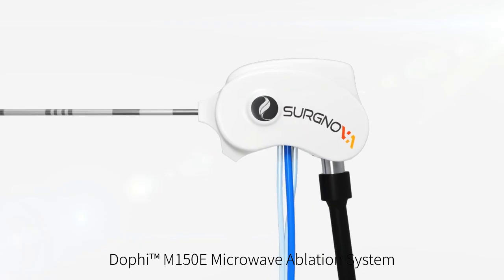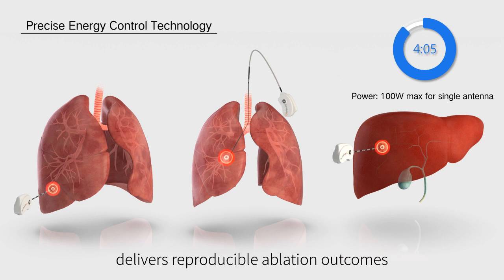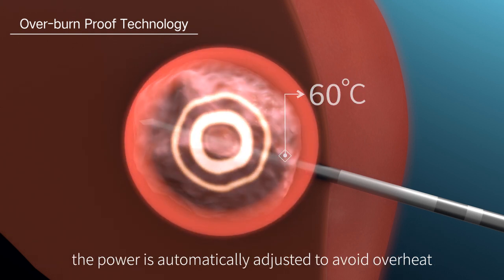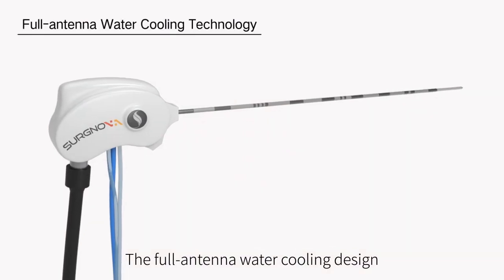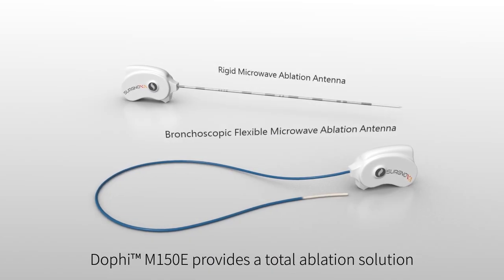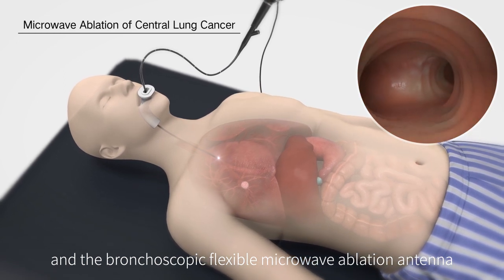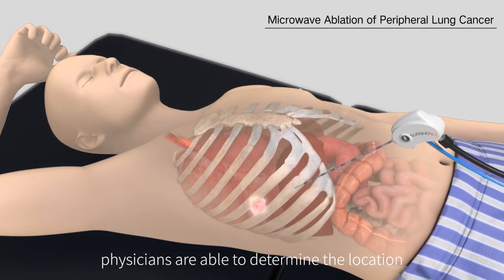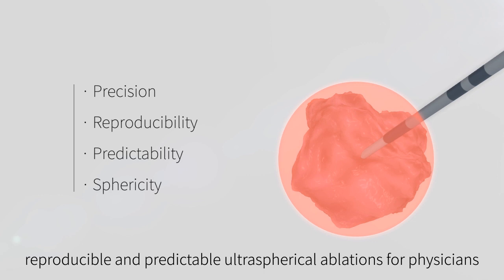Surgnova Dophi™ M150E Microwave Ablation System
This video shows you how  Surgnova Dophi™ Microwave Ablation System works, and what kind of clinial outcomes it brings to physicians and patients.